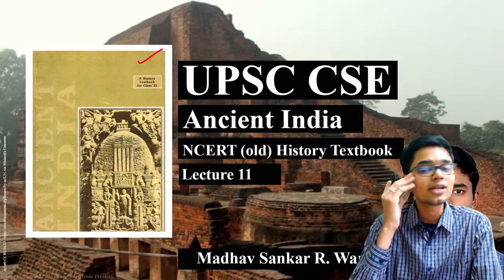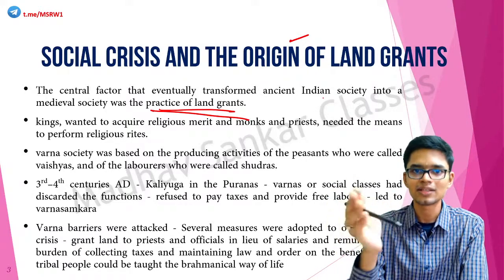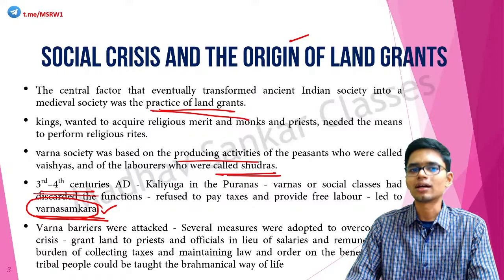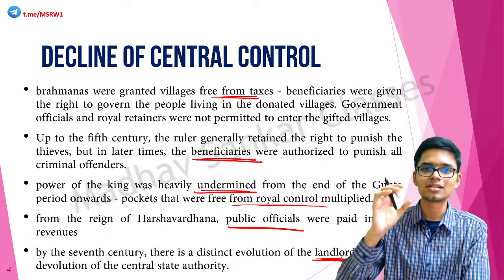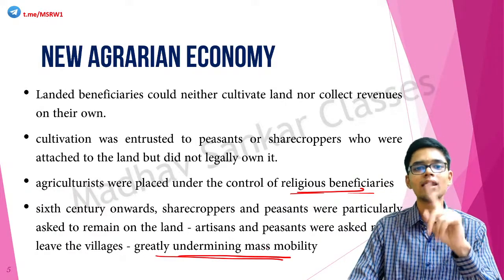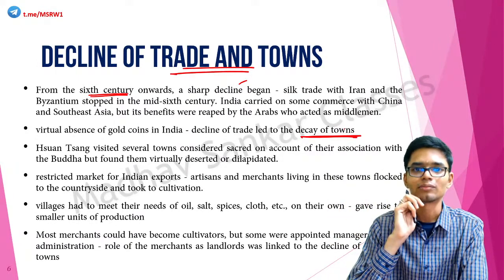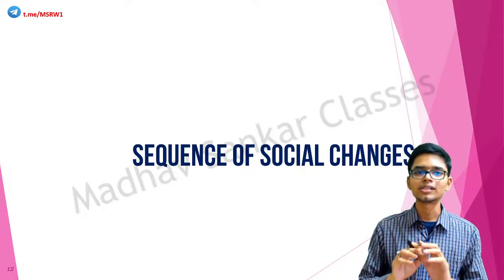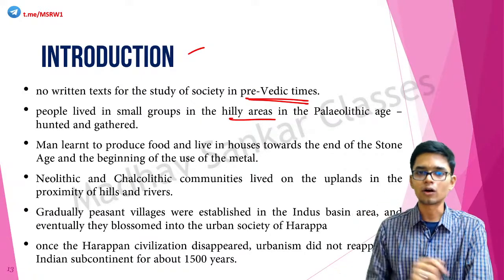UPSC CSE | MADHAV SANKAR R WARRIER | HISTORY | NCERT TEXTBOOK OLD | ANCIENT INDIA | L11/11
In this session, I will be covering portions from NCERT Ancient India old textbook for UPSC CSE. It will be useful for other competitive exams as well.